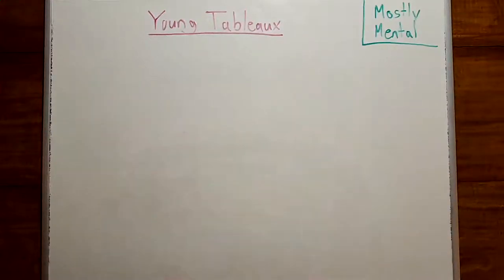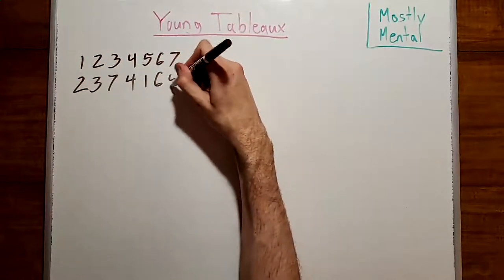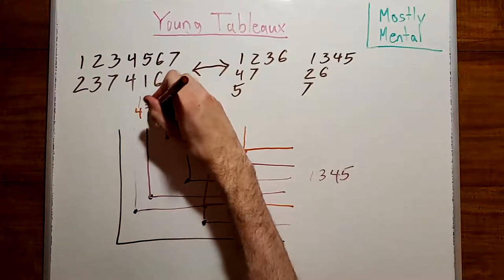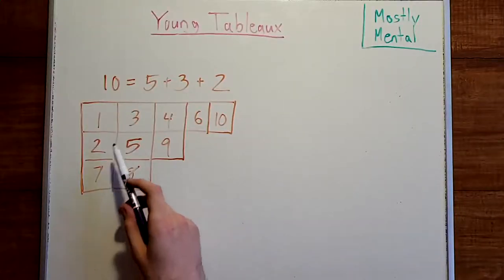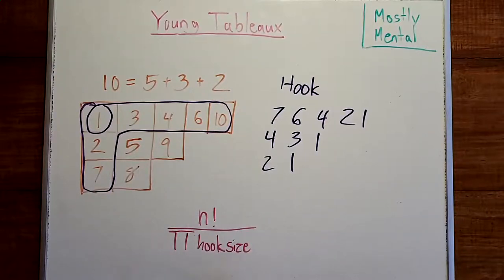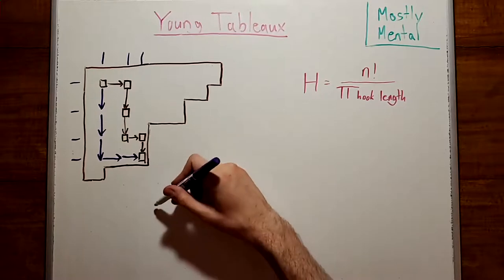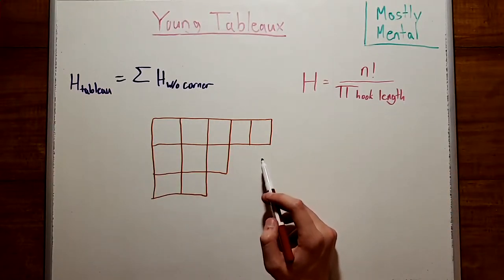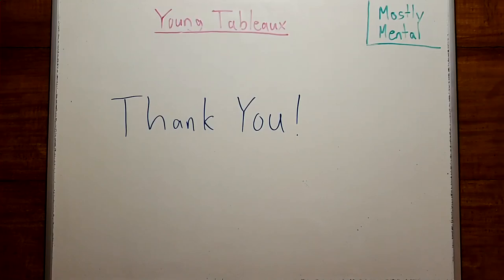Young Tableaux - Think Inside the Box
Young tableaux (singular tableau) are ways to fill a grid of boxes with the numbers 1 through n where rows and columns are all in order.

Sections:
0:00 Definitions
1:43 Correspondence with permutations
6:14 Hook length formula
9:04 Random walk proof
14:13 Thank you!